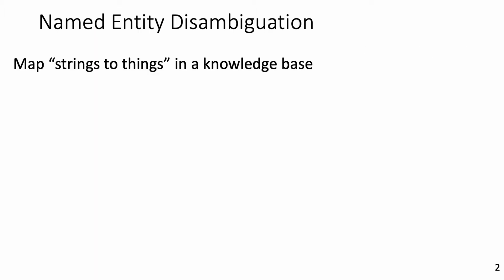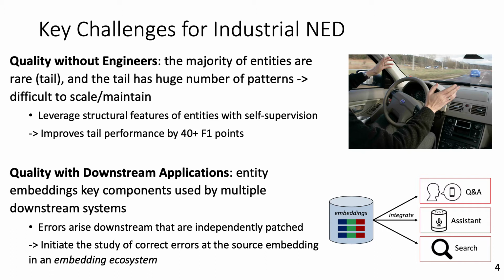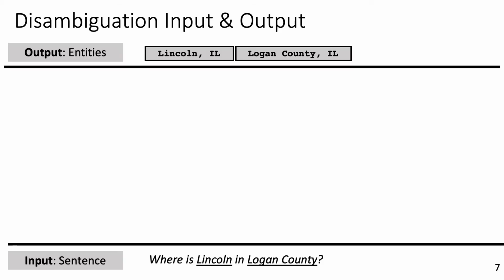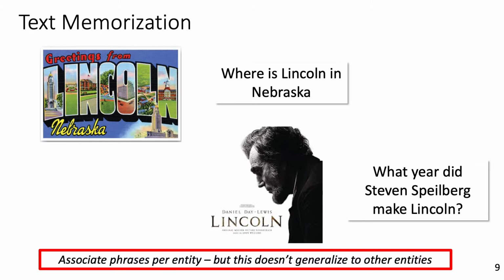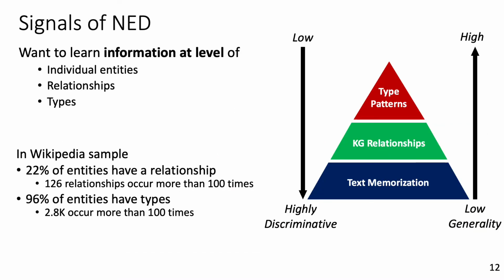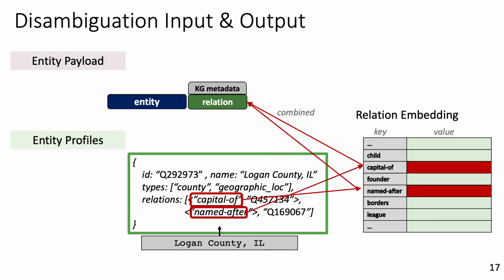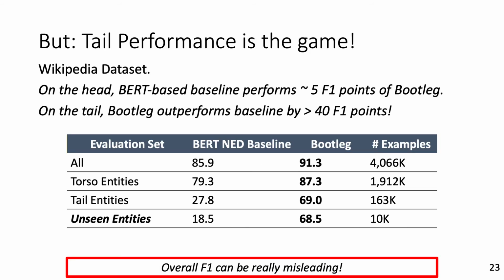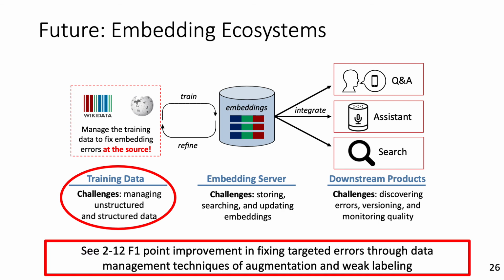Bootleg: Chasing the Tail of Self-Supervised Named Entity Disambiguation (CIDR 2021)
We present our work on Bootleg, a self-supervised named entity disambiguation (NED) system that links mentions in text to entities in a knowledge base. Bootleg is built to improve disambiguation of entities which appear infrequently in training data, called tail entities. The tail is where disambiguation gets interesting as models cannot rely on learned textual cues. See how we solve this using structured data over entity types and relations. We further discuss the challenges of managing entity embeddings in downstream systems.